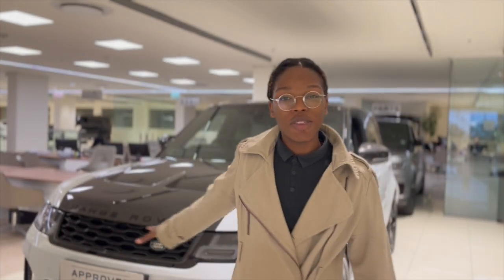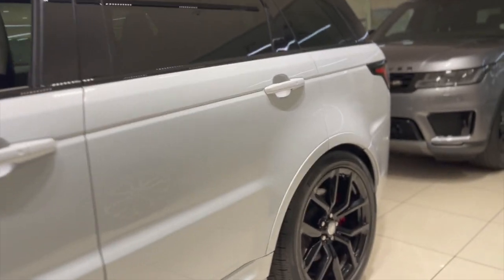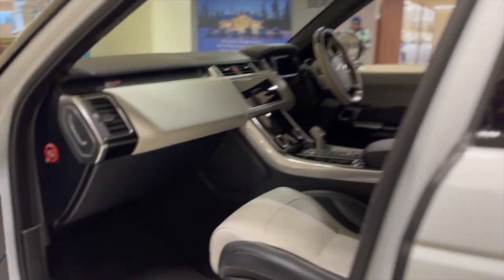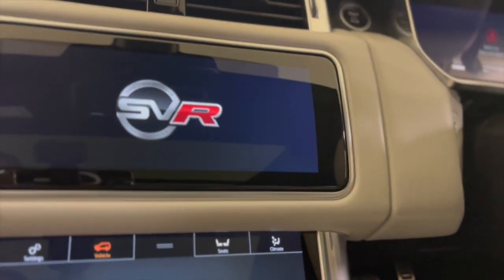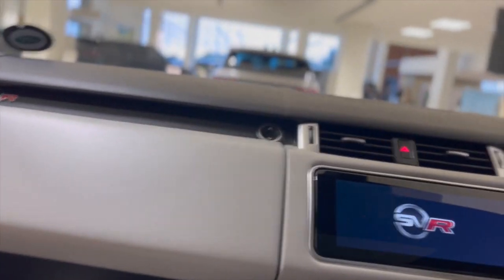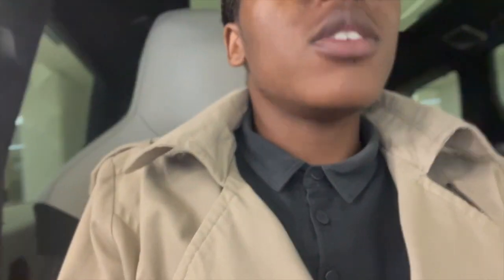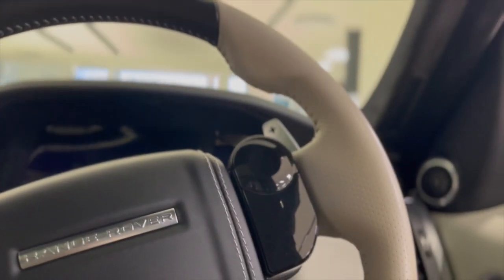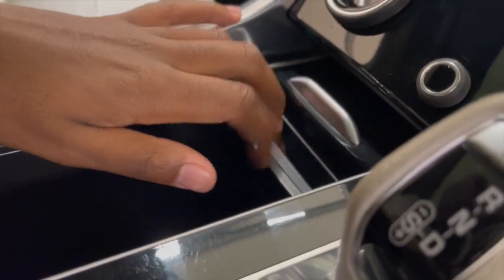A car Range Rover Perfected, but won't be repeated. The Range Rover Sport SVR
The Range Rover Sport SVR was beautiful machine and had a the best sounding V8 ever. Now the superchaged V8 has been phased out, replaced by a BMW V8.